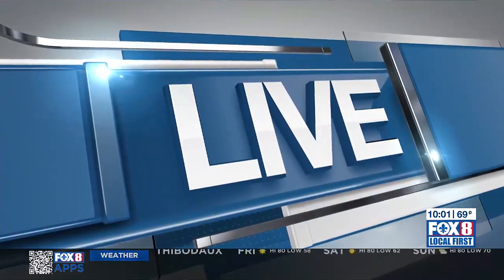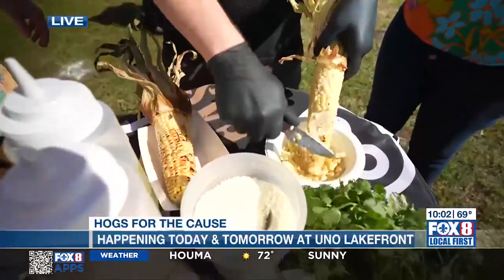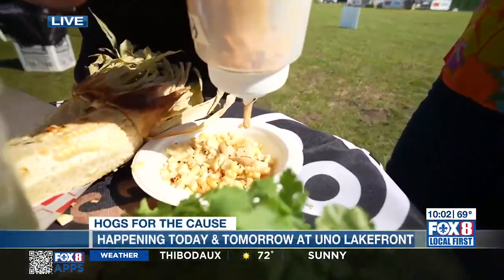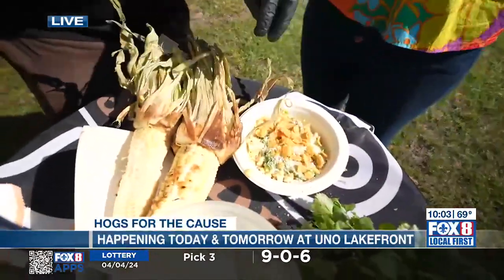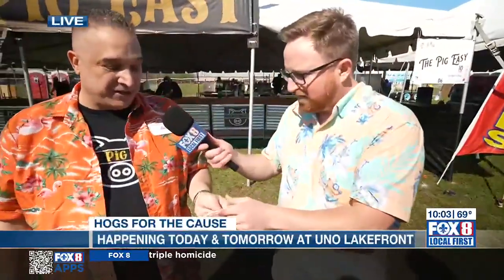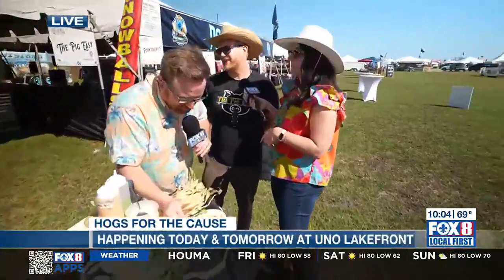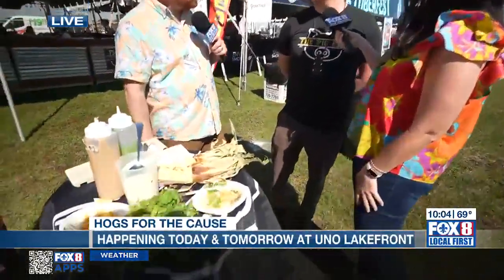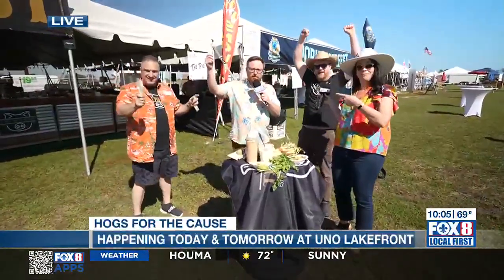The Pig Easy's street corn at Hogs 2024